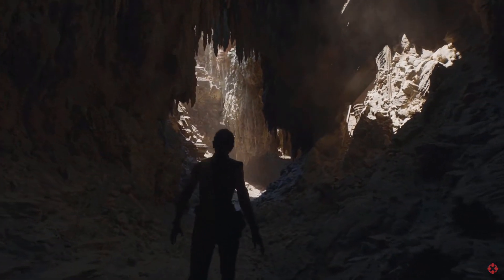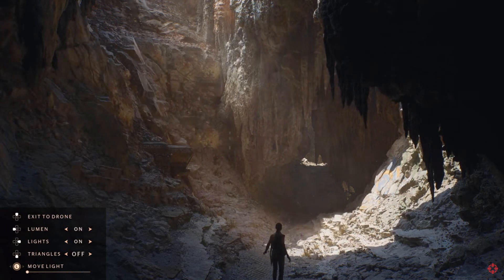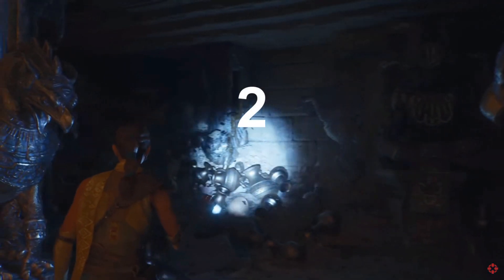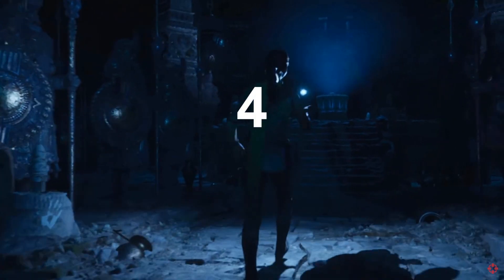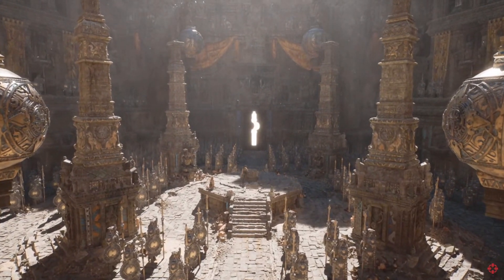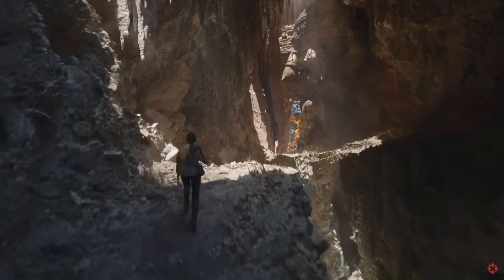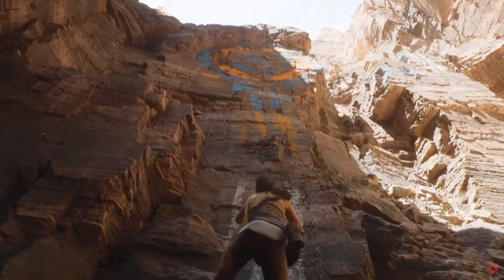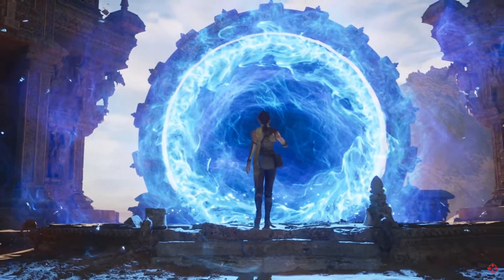How to Prepare for Unreal Engine 5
We discuss 5 things you can do NOW to prepare for Unreal Engine 5!